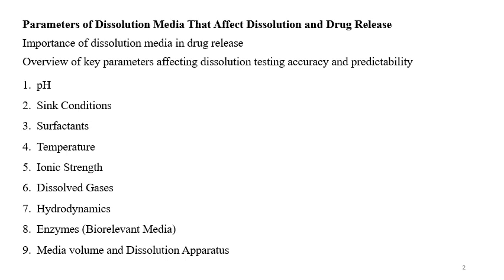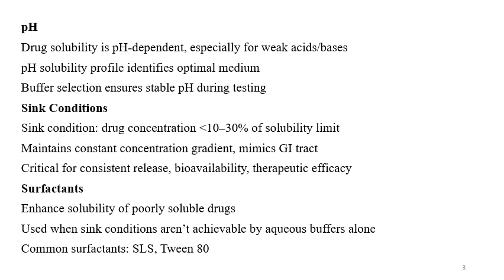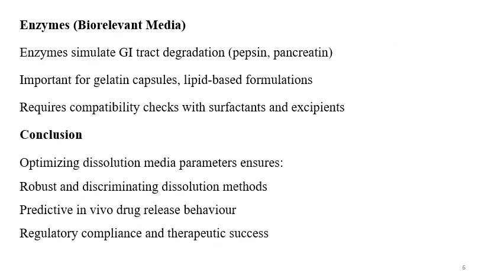Parameters of Dissolution Media That Affect Dissolution and Drug Release